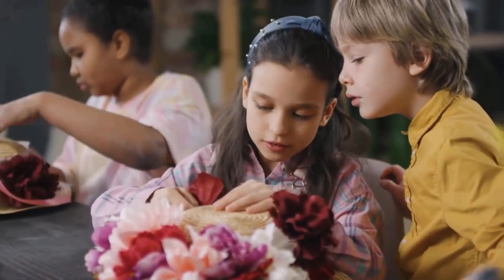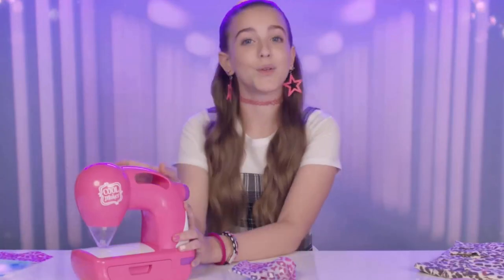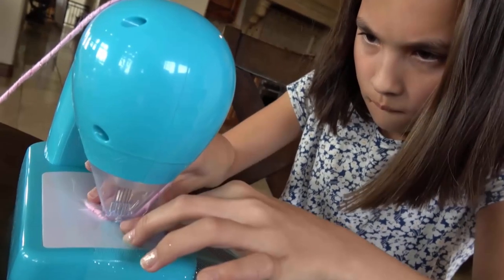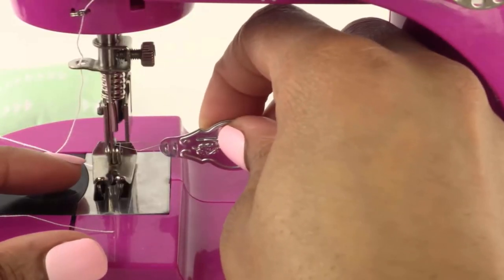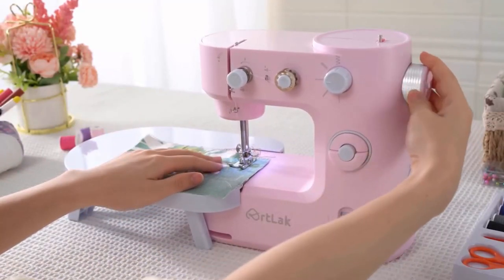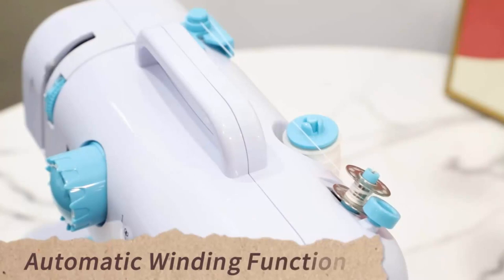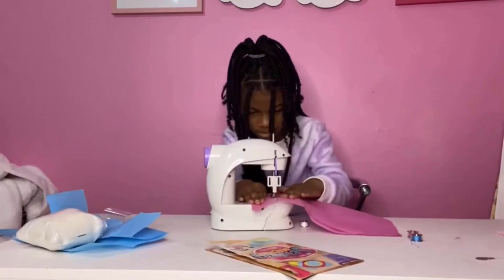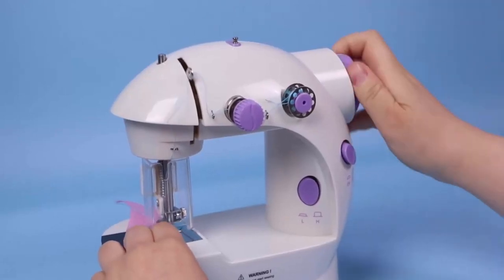Best Sewing Machines for Kids -Affordable And Easy To Use Kids Machine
✅Check Best Sewing Machines for Kids Latest Price At Amazon
✔️Made By Me My Very Own Sewing Machine
●Amazon US
●Amazon CA

✔️NEX Portable Sewing Machine
●Amazon US
●Amazon CA
●Amazon UK

✔️Cool Maker Sew Cool Sewing Machine
●Amazon US
●Amazon CA
●Amazon UK

✔️Barbie Sewing Machine Doll
●Amazon US
●Amazon CA
●Amazon UK

✔️ArtLak Sewing Machines Mini
●Amazon US
●Amazon CA
●Amazon UK

Are you looking for best child sewing machine because Many kids start to show interest in arts and crafts including sewing from a young age. If your child loves working on projects and has started to learn to sew, buying them a Safest Kids Sewing Machine of their own size, can helps to take their skills to the next level. In this video we’ll let you know some of the best mini sewing machines from which you can buy the best one according to your budget and needs. So watch on full video till end.

Inspired By "Ungal CPK " Video Called "பெண்களுக்கு EMI-ல் Embroidery Machine |embroidery machine|computer embroidery machine|work from home "

Inspired By "Heidi Zidane and Zack " Video Called "Using Sewing machine to make Heidi a new dress - Story about a dress "